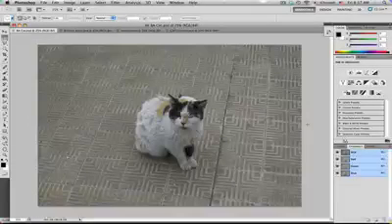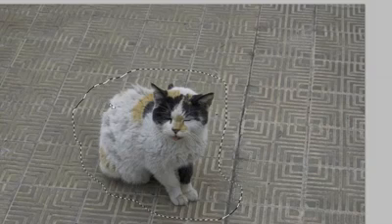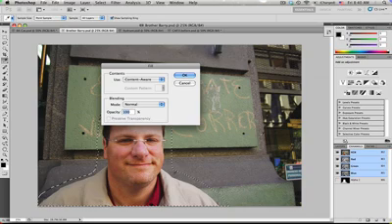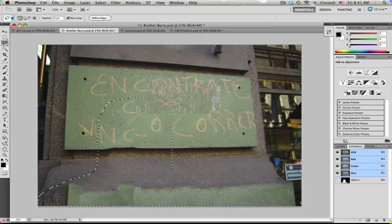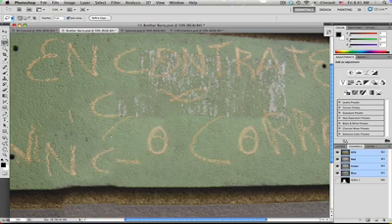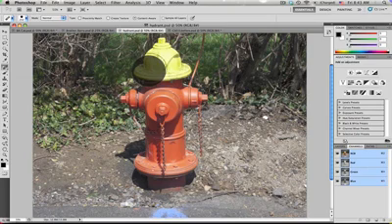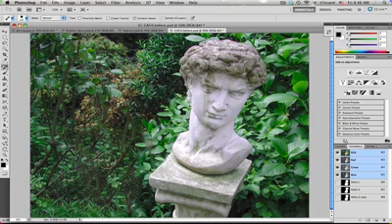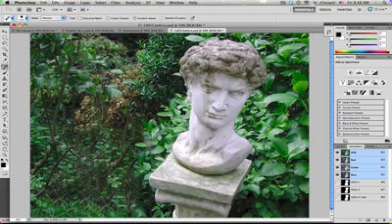PS CS5 Content Aware Fill